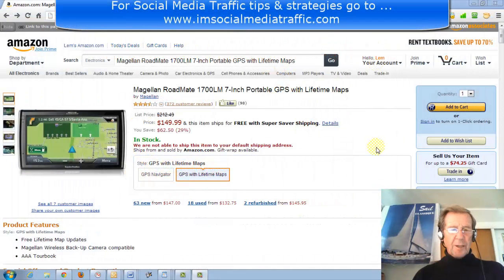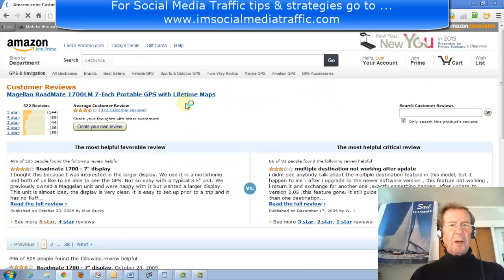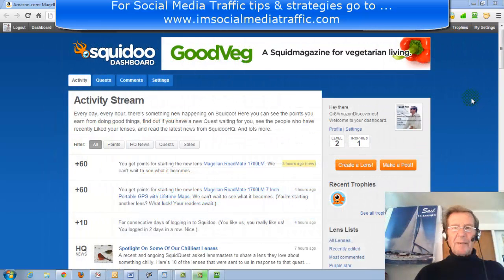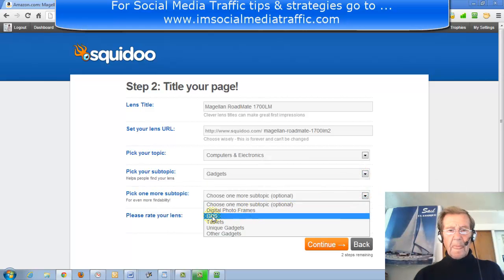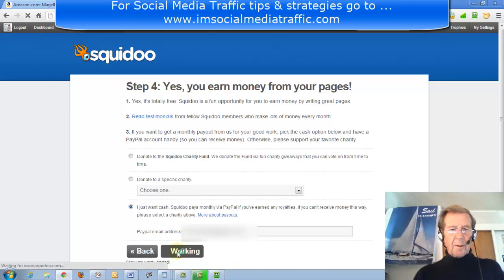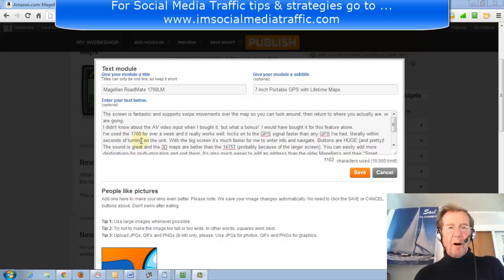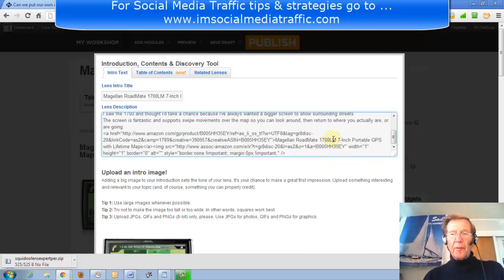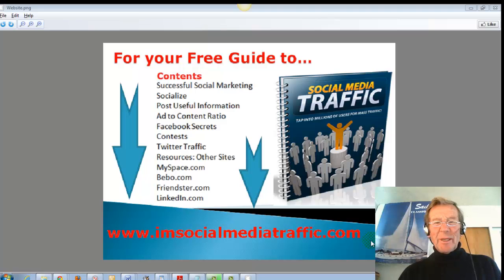Create Lens on Squidoo for Amazon product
Amazon Products sell well on Squidoo
                    Part B -- Create Lens on Squidoo for Amazon product
Following on from Part A where it was shown how to join Squidoo we came to the action page where we will soon set up our lens to sell a chosen Amazon Product.
In a previous video I showed how to select the best product to sell --
For this exercise I'll quickly go through the steps to find one in the Electronics Category. Excellent ranking, price over $100 & probably more longevity than the one above it.
It's got a good brand name & specific model particulars which people are looking for when they want to buy as compared with investigating.
Copy this to put in the title of the Squidoo Lens -- paste it in your notepad for now -- Look at the reviews & type yours up in your note pad --
Now go to your account which we set up in the previous video -- create lens -- 1 :  Put a title from your product in What's the lens about.
2 : Topic- computers & electronics- gadgets -- GPS -- G rated -- continue
3 : Tags -- to help people find product -- capture -- continue
4 : I just want cash -- Pay Pall address -- continue
The 1st module will have a review which I've copied from my NotePad
Add image -- from sales page -- Right click -- save image to desktop -- edit -- browse -- upload -- save
Have an Amazon & Youtube module - Reposition the modules
Add tags/keywords to help people find the product
Choose the Category & Publish